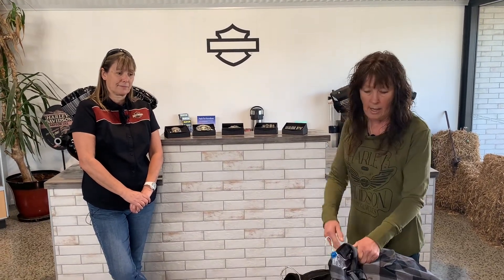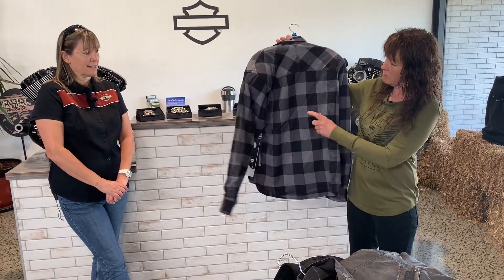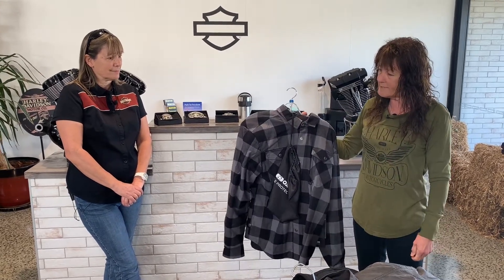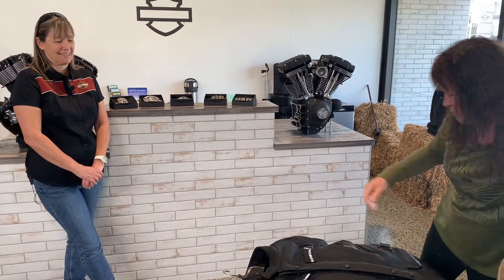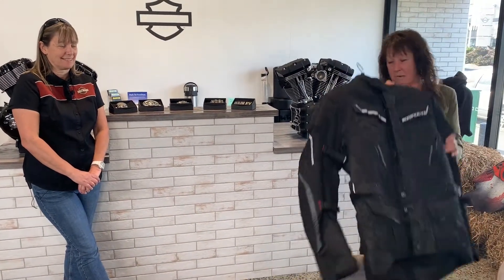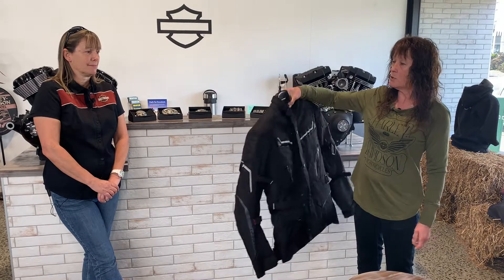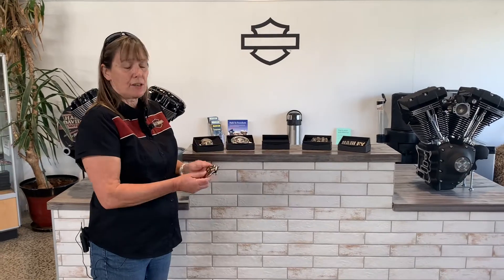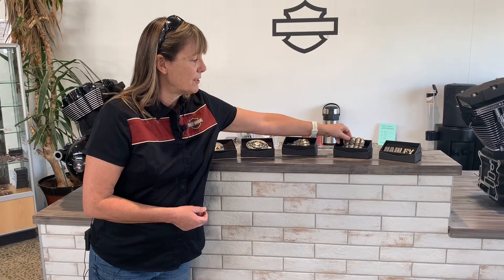Harley jackets and buckles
Jackie & Barb show off some new jackets and belt buckles that have arrived in.